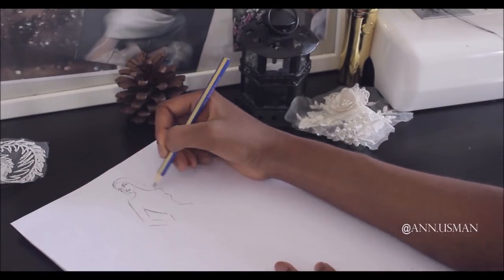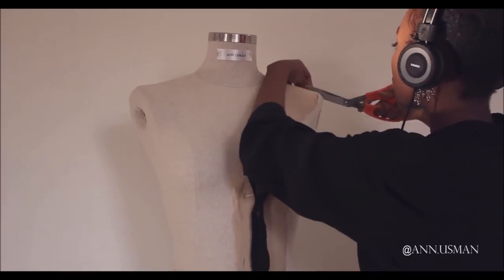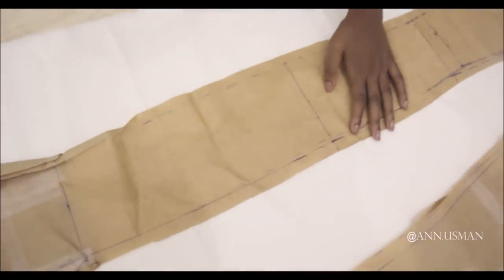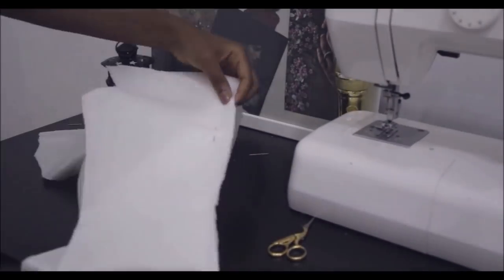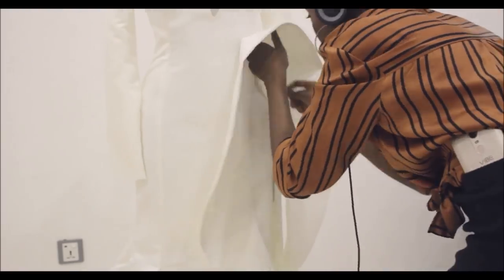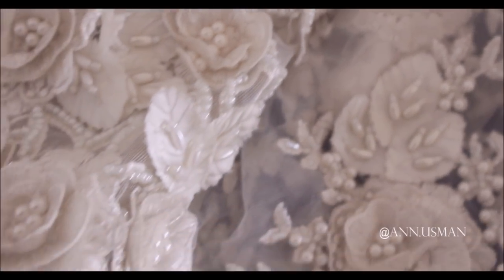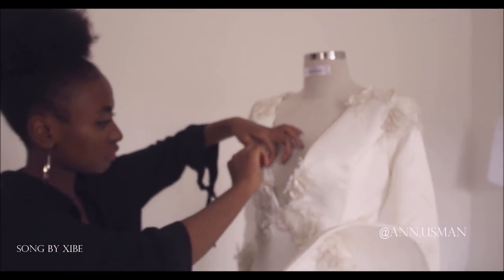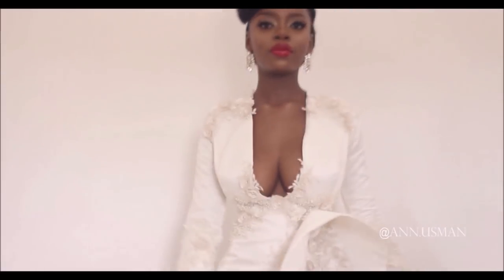MAKING A STRUCTURED RUFFLE WEDDING DRESS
The process of making an Elegant looking wedding dress .
A long sleeved dress , with a plunging neckline , thigh high slit and a structured ruffle detail.

I USED :
Satin
lace
lining
Interface or Fusible

SONG CREDITS

song 3 by Dizaro

song 4 by XIBE